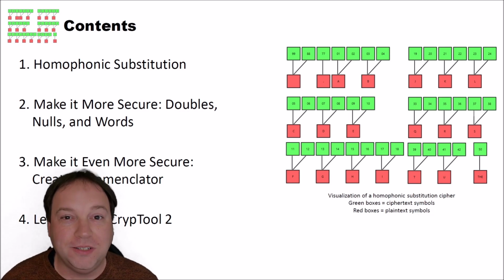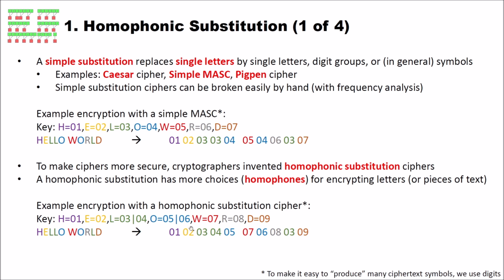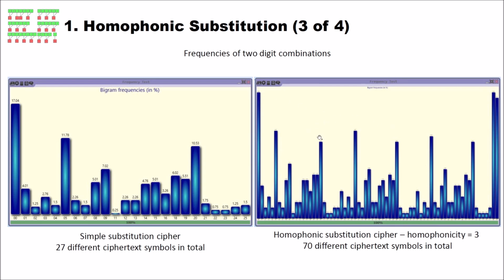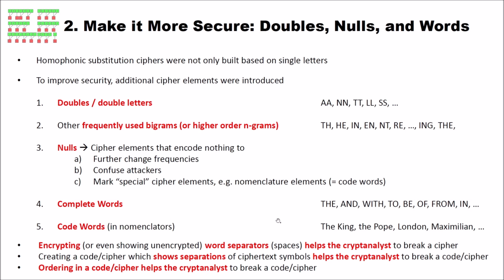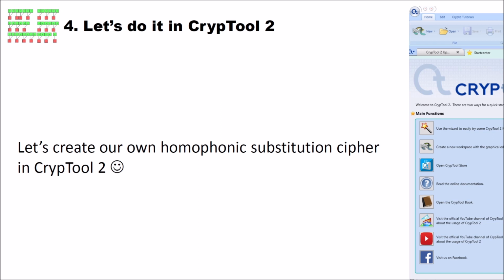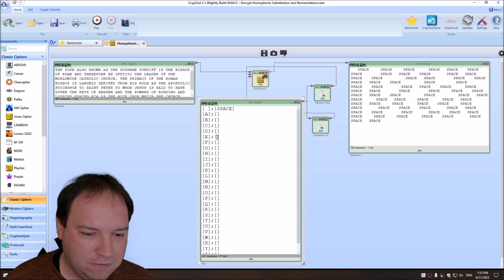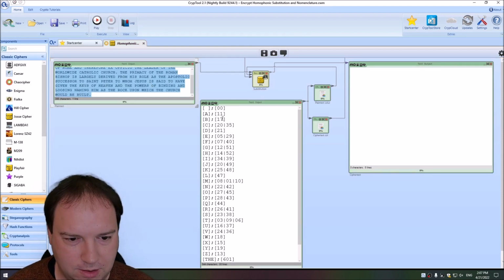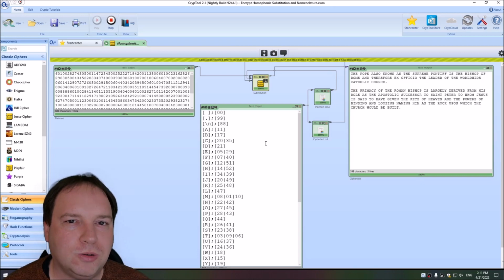Let's Create Our Own Homophonic Substitution Cipher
In this video, we create our own homophonic substitution cipher using CrypTool 2. Before we do so, we learn what homophonic substitution ciphers are. We also extend the created cipher to a nomenclator. Nomenclators were the standard ciphers used between the 15th and 20th centuries in Europe. Today, we only create such hand ciphers for fun or for analyzing new algorithms to break these with modern algorithms.